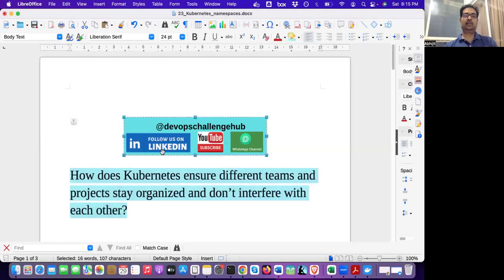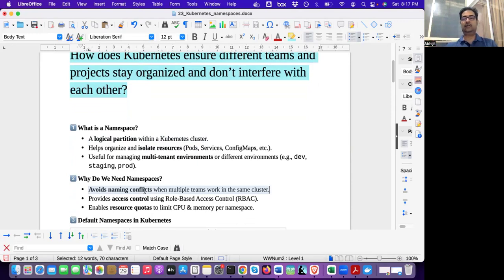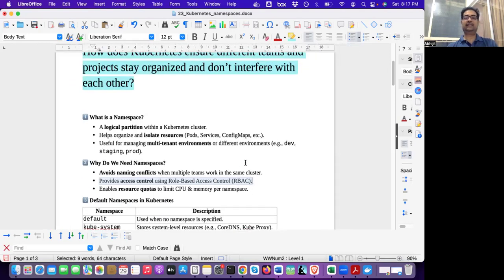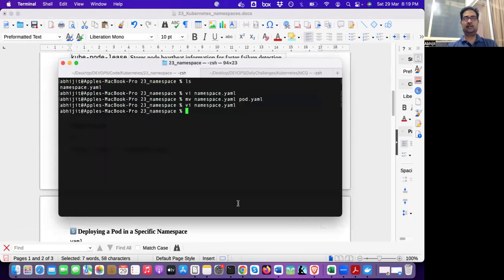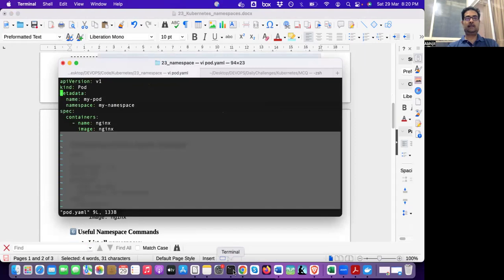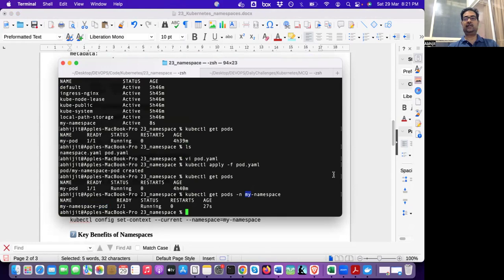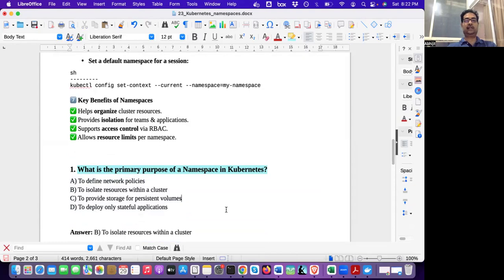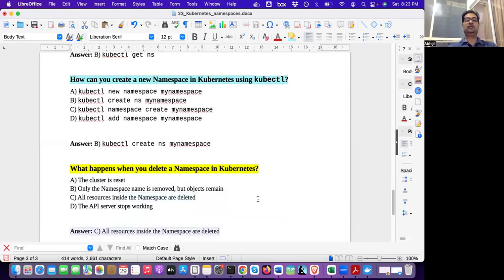⎈ Kubernetes 𝐒𝐞𝐫𝐢𝐞𝐬 ⎈:23 How does Kubernetes keep teams and projects organized without clashes?